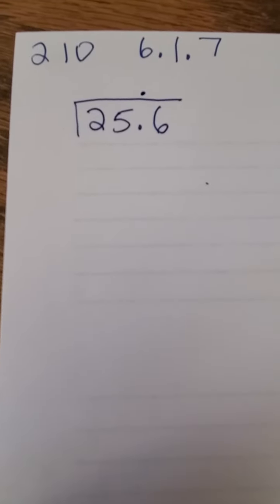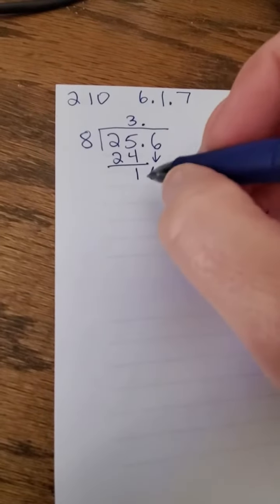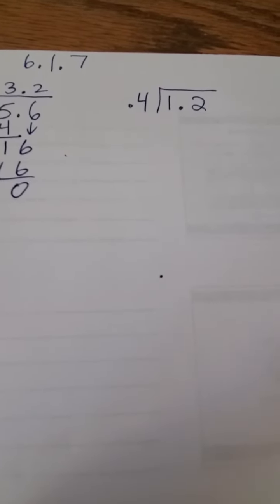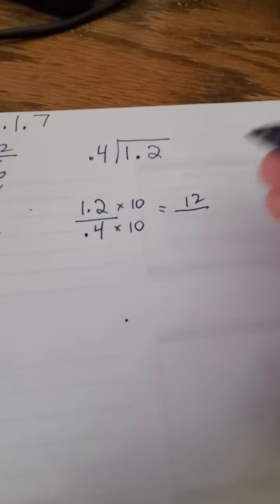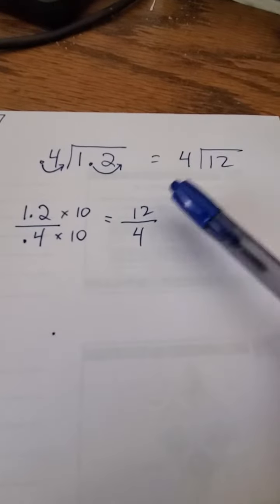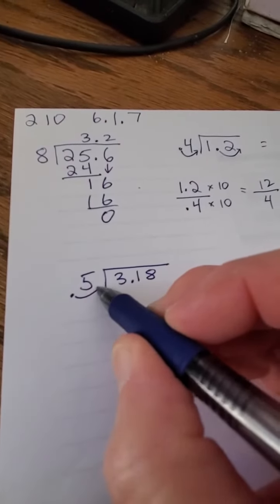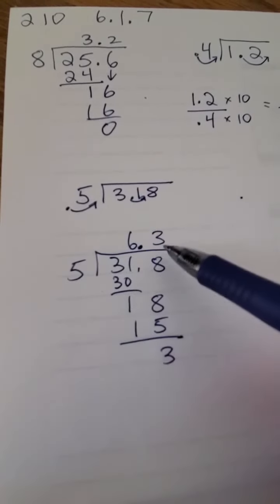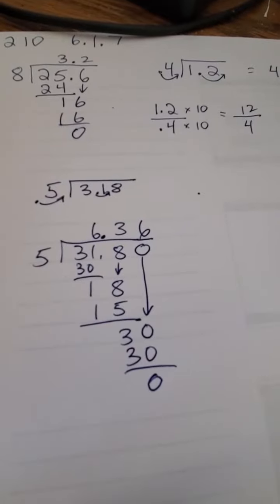210 6.1.7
Math